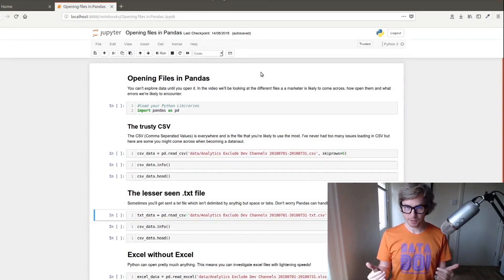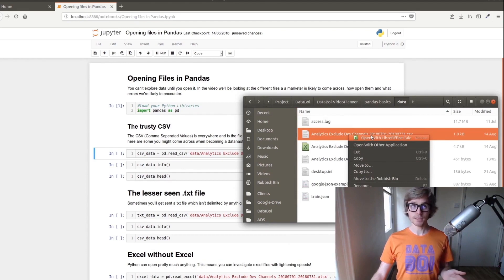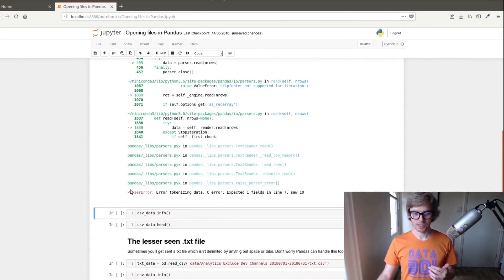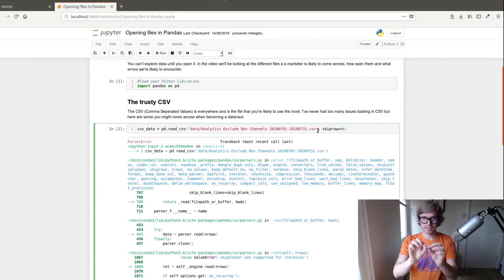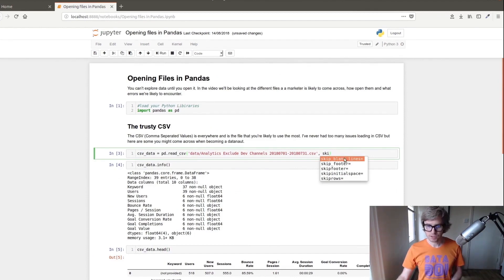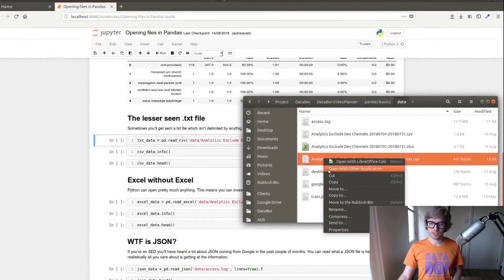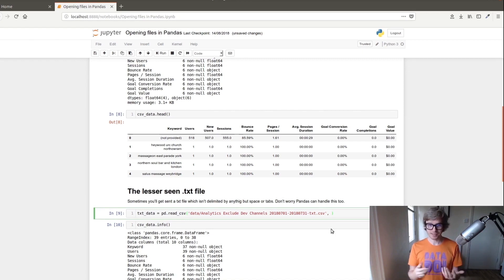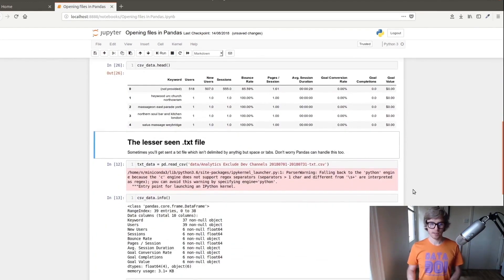Read CSV File in Python Pandas | Learn Python For Marketing